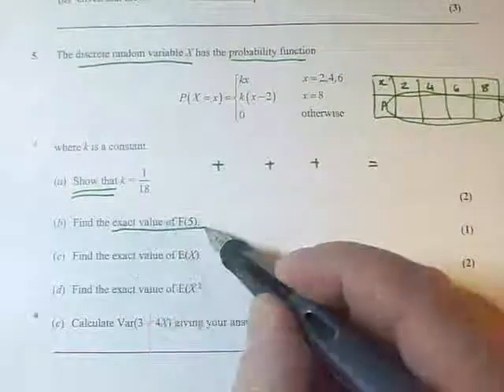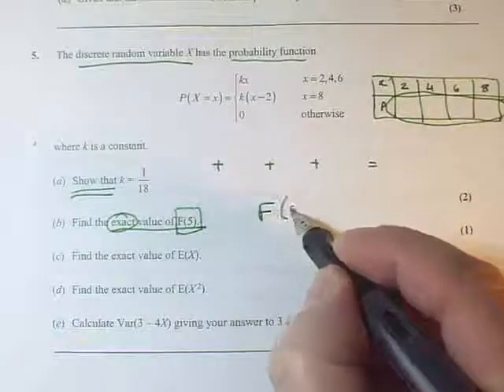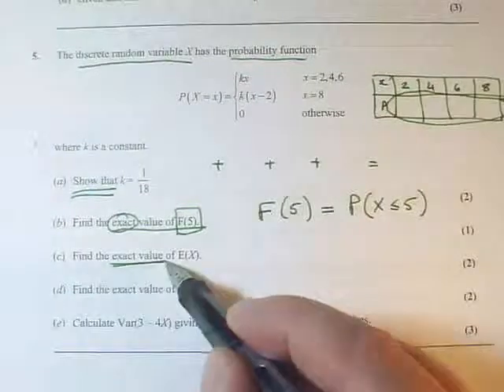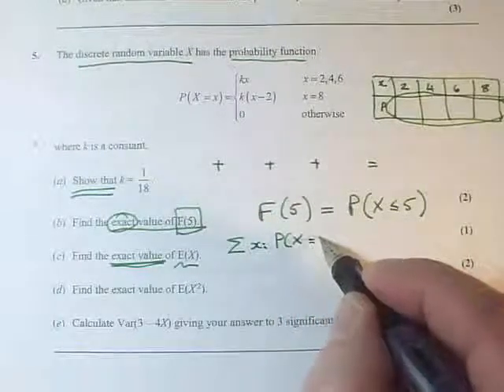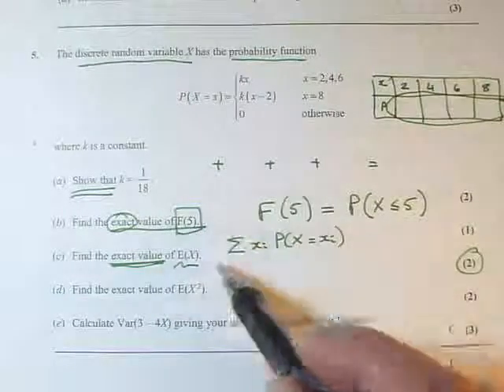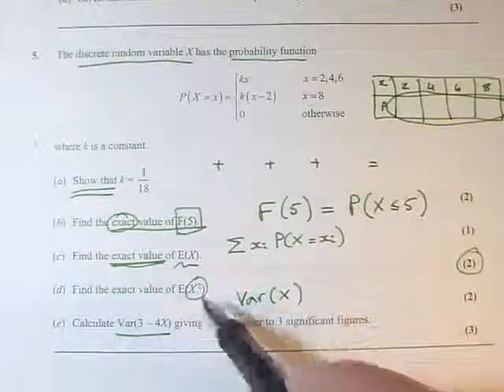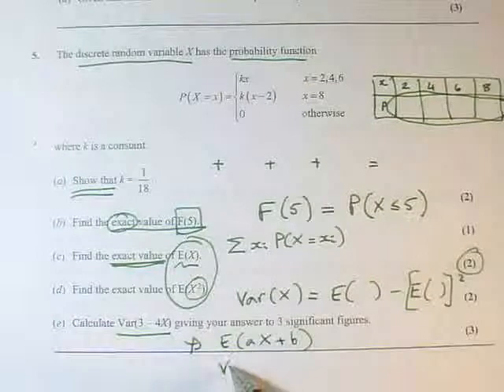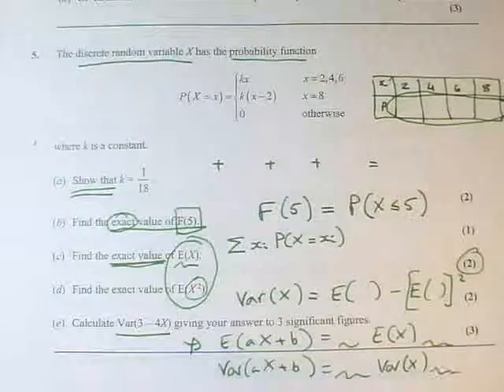S1 resit test Q2